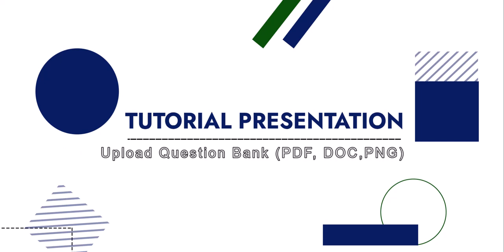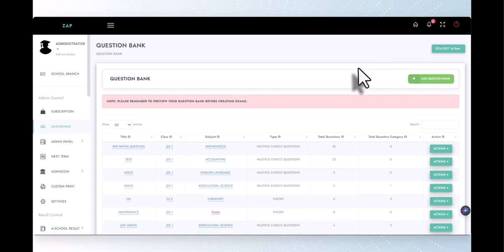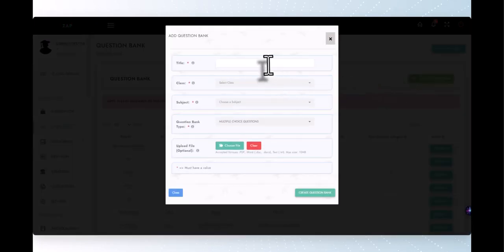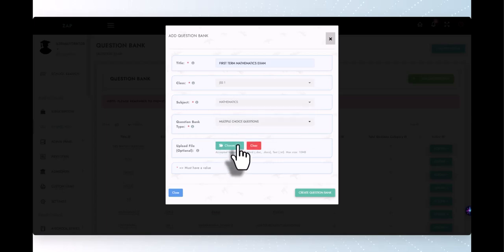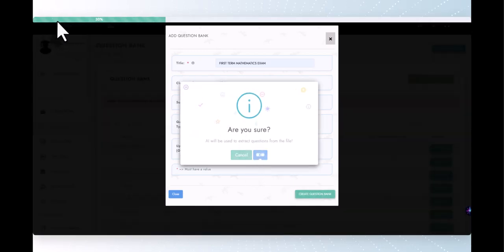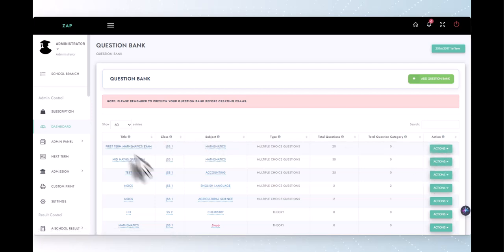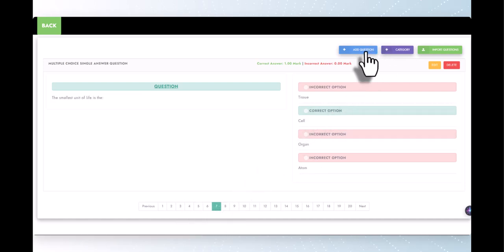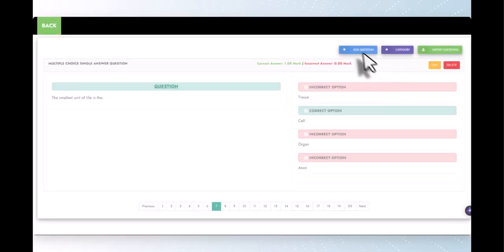How to Upload Question in Question Bank on Zeon Academy Pro (ZAP) | Upload PDF, DOC & PNG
In this tutorial, you will learn how to create a Question Bank in Zeon Academy Pro (ZAP) by uploading questions in PDF, Word (DOC), or PNG format.

The Question Bank feature allows schools to store, organize, and reuse examination and assessment questions efficiently — saving time and improving academic planning.

🔹 In this video, you will learn how to:
✔ Upload question files in PDF, DOC, or PNG format
✔ Organize questions by subject and class
✔ Manage and store assessment materials digitally
✔ Build a structured and reusable question database

This feature is ideal for school administrators, exam officers, and teachers looking to digitize assessment management and streamline examination preparation.